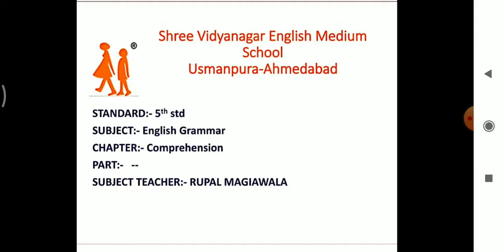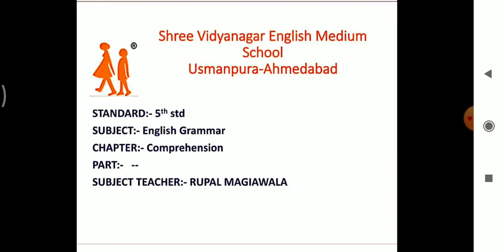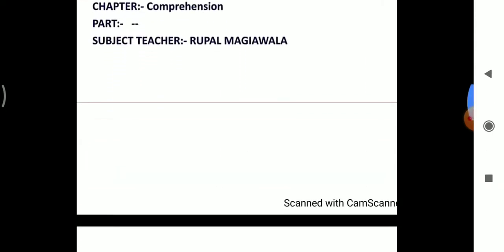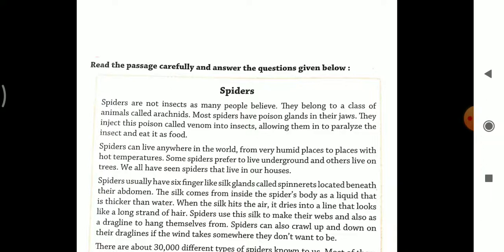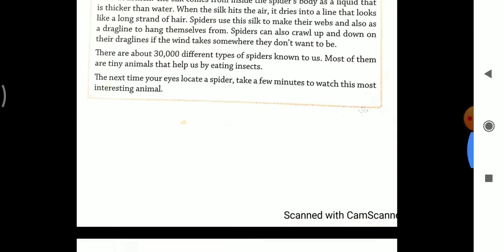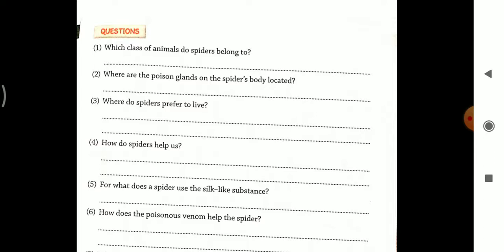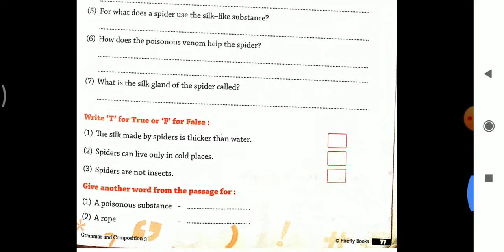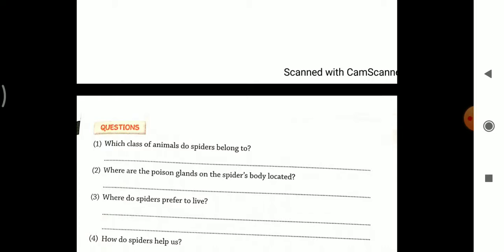04 08 20 STD 5 Comprehension Eng 2